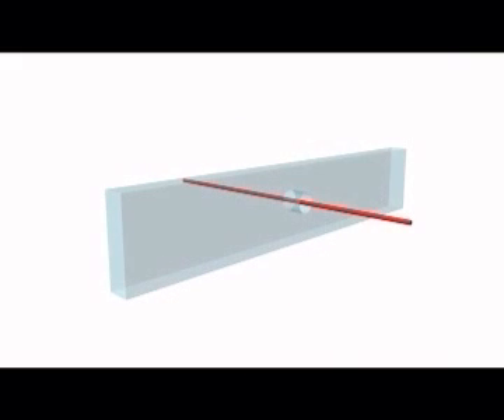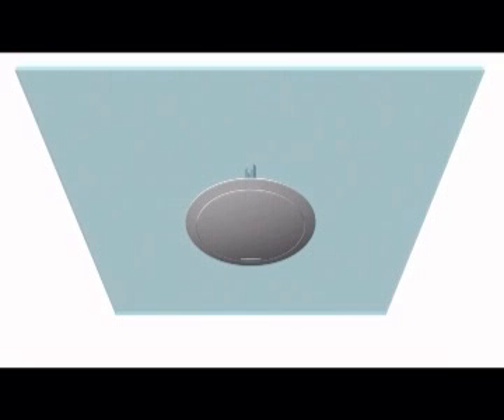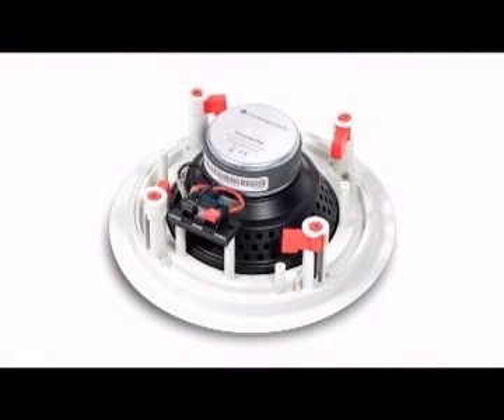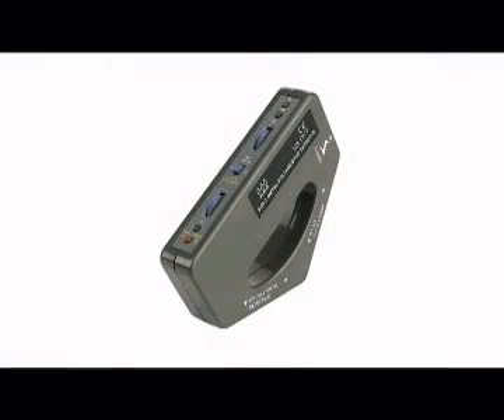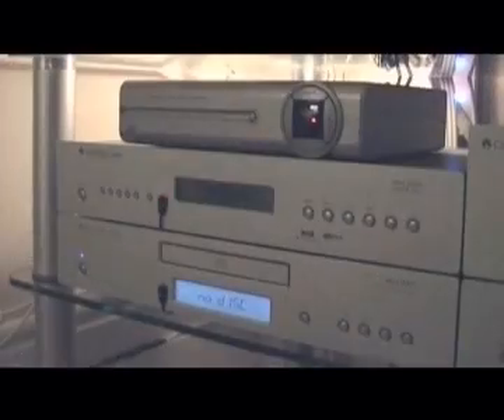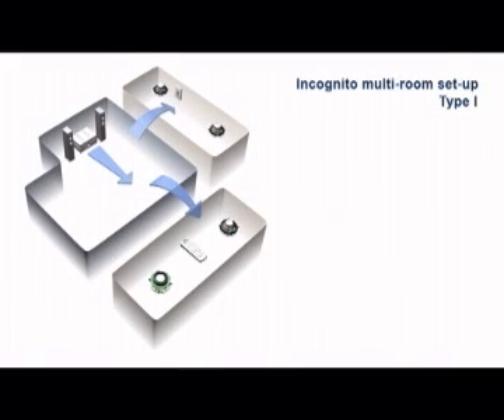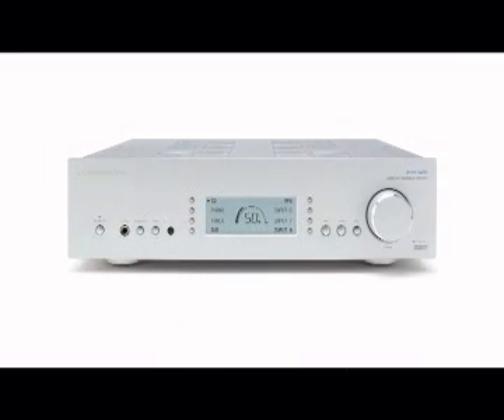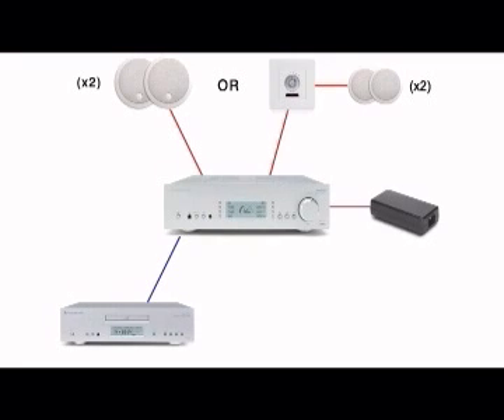Incognito Training 4 - Installing Incognito part 2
Incognito Training - Installing Incognito part 2